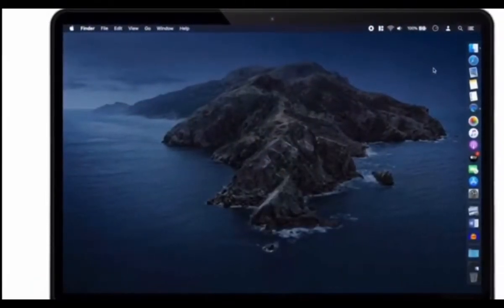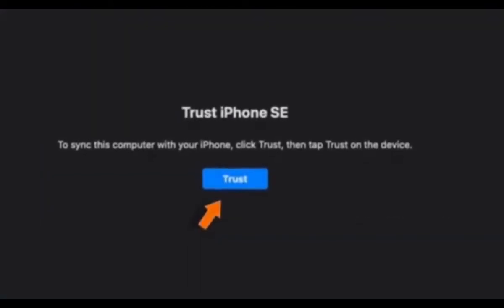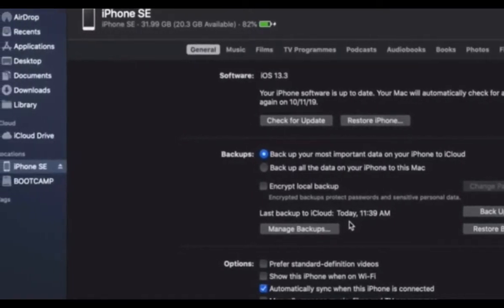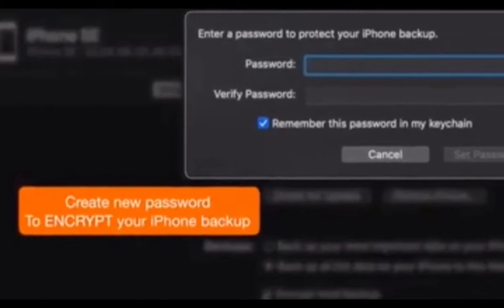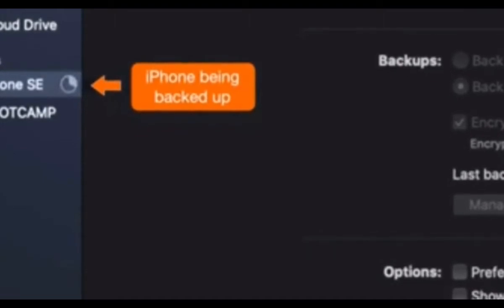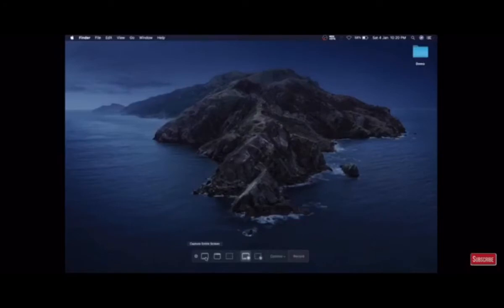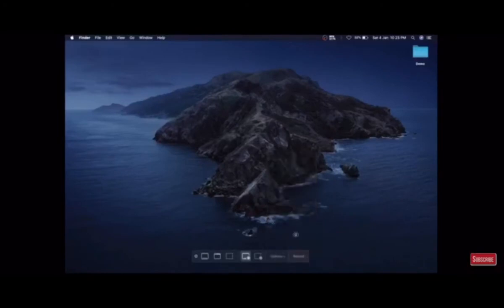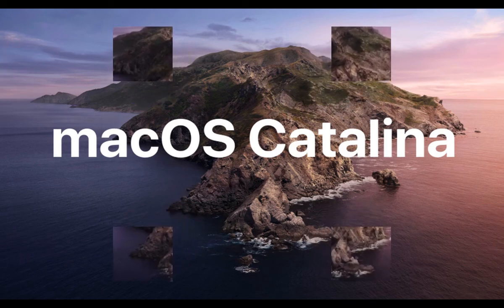Virtual Workshop Session 2 on macOS Catalina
Learn how to backup, restore, encrypt your data, On-screen video recording with macOS Catalina.